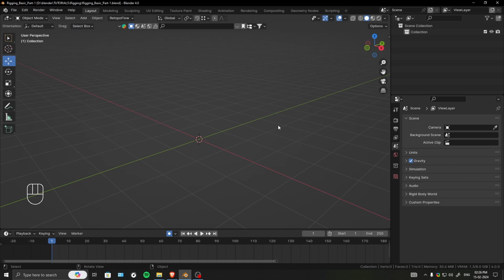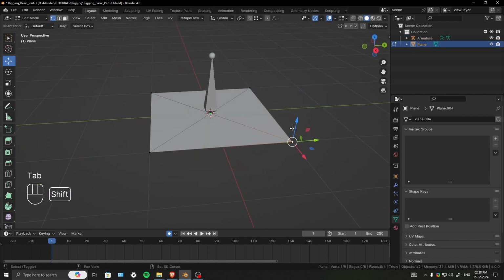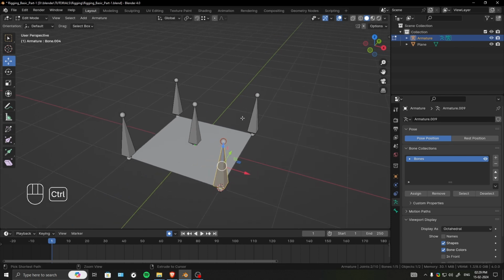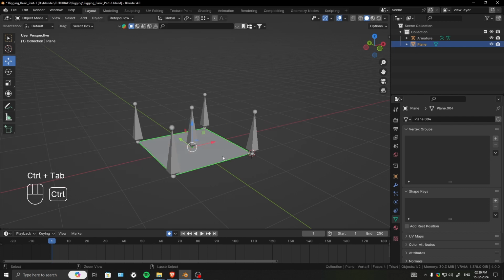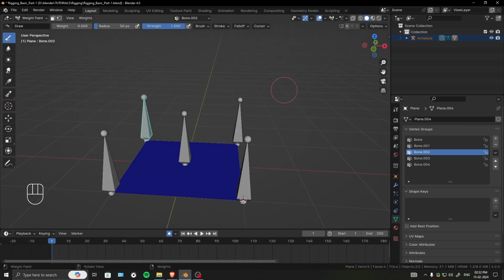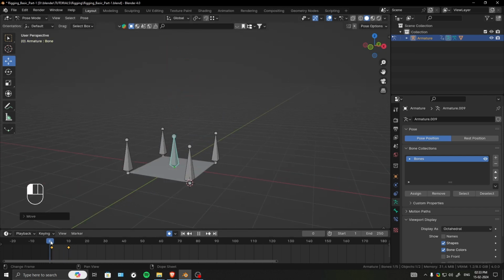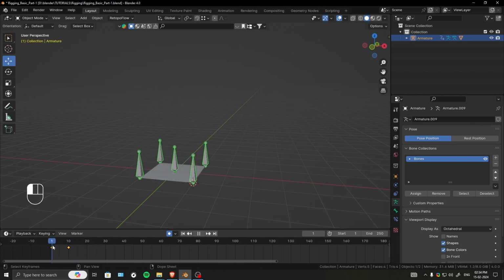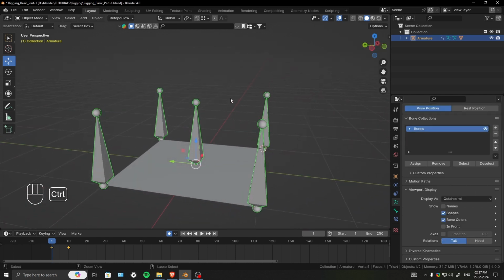Blender Rigging Tutorial Series #1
Tutorial Suggestions will Be Taken From Comments Section!

Next Video Soon!